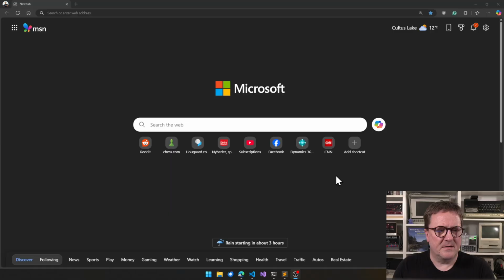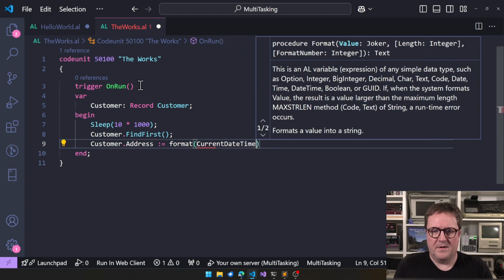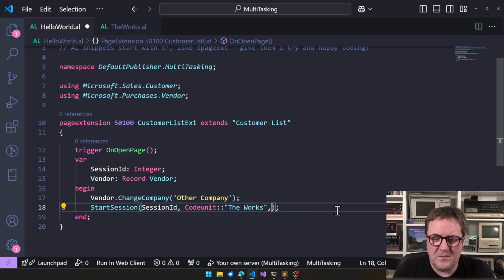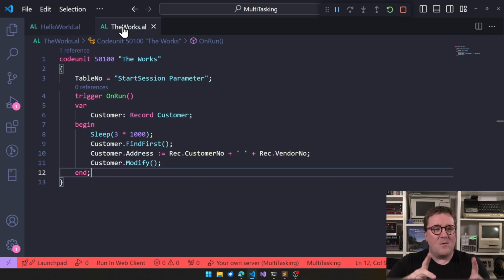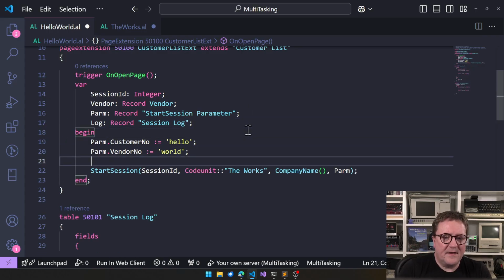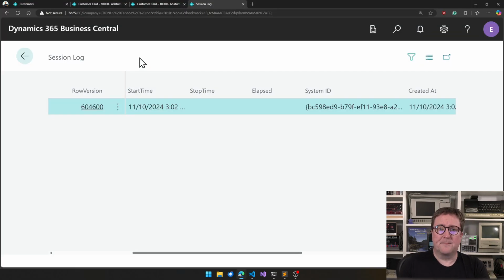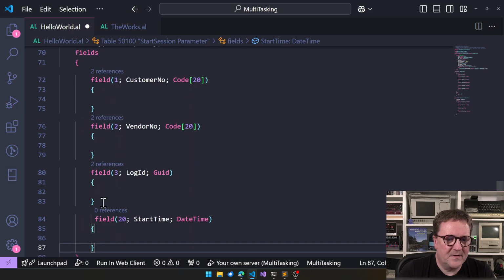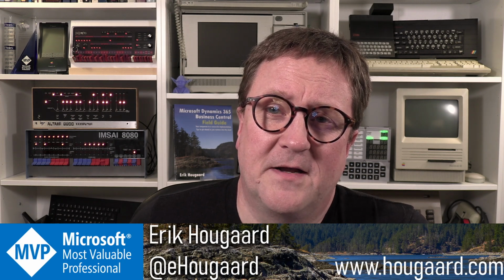I can multitask, also in AL and Business Central